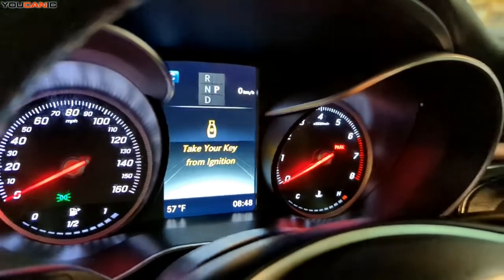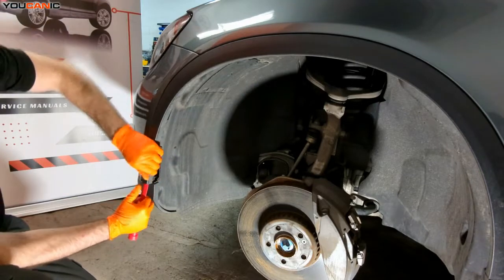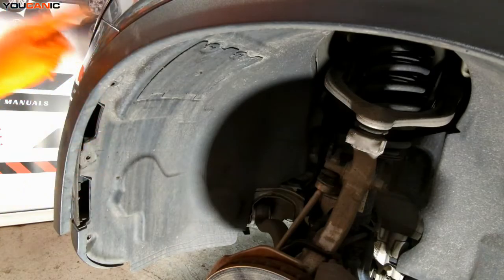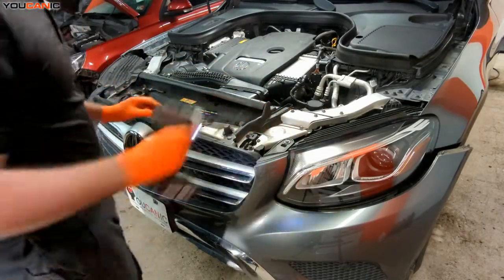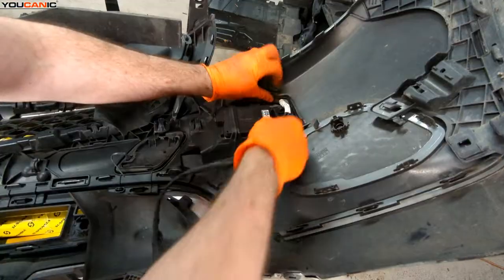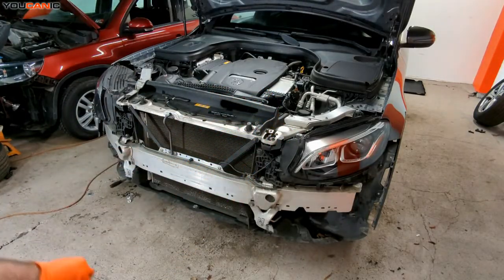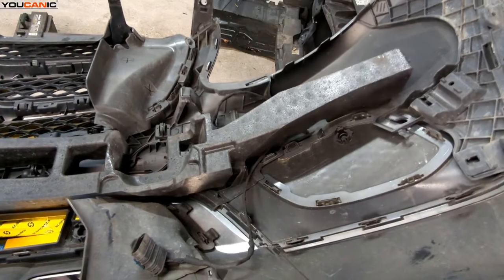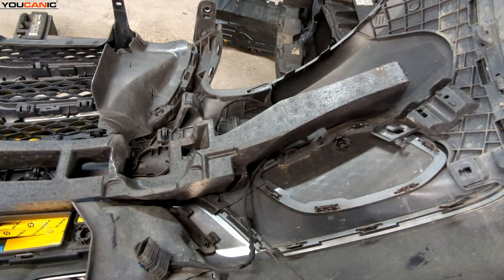DIY Radar Sensing Replacement for 2016-2022 Mercedes-Benz GLC (X253)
Upgrade the safety features of your 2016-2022 Mercedes-Benz GLC (X253) with our comprehensive guide to radar sensing unit replacement. If your radar sensor is malfunctioning or damaged, our step-by-step instructions and clear visuals will empower you to tackle this important replacement confidently. By following our guide, you'll save money on dealership repairs and ensure the proper functioning of your vehicle's radar system. Additionally, this video may benefit owners of other Mercedes-Benz models equipped with similar radar sensing units. Join us as we simplify the process of radar sensing unit replacement, enhancing the safety and reliability of your GLC.

Expert Car Repair Guidance at Your Fingertips! Discover YOUCANIC's comprehensive DIY videos and tackle any car problem with confidence.

This video is on a 2018 Mercedes-Benz GLC300 X253. It may also apply to  C253 Coupe.

Applicable Engines
Model GLC 300 4MATIC
Engine 274
Transmission 725